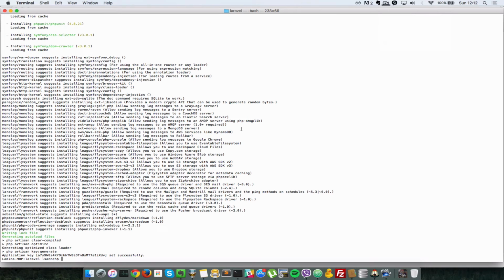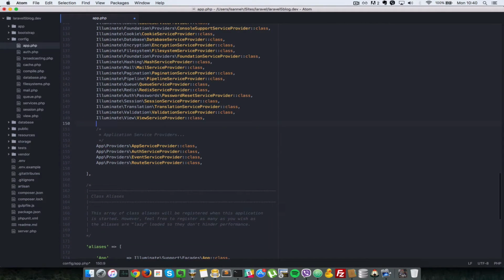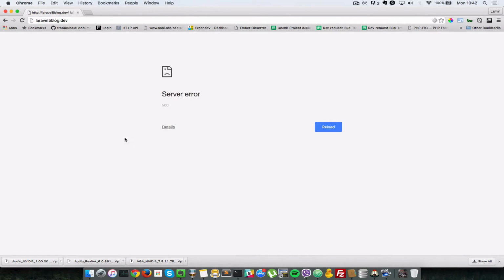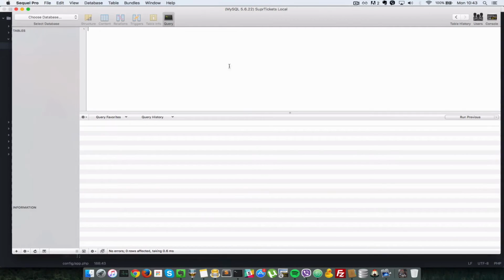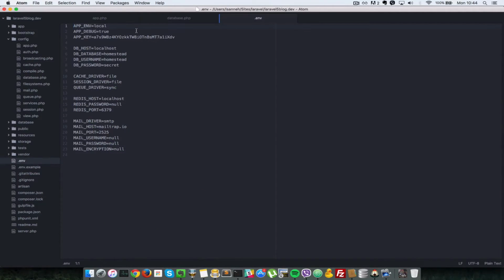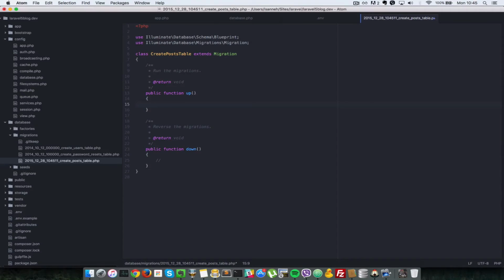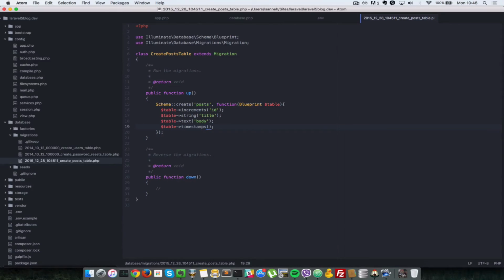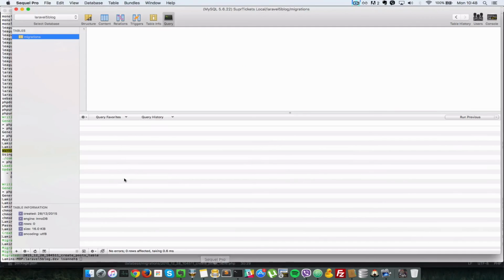Laravel 5 Blog Tutorial with Twitter Bootstrap - 01 Installation and DatabseSetup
Lets setup our laravel 5 application by adding a database to our loclhost. We will also prepare our storage directories to make sure they are writable by laravel 5.